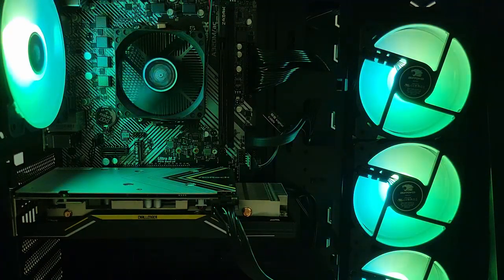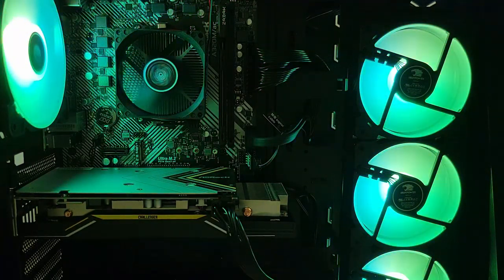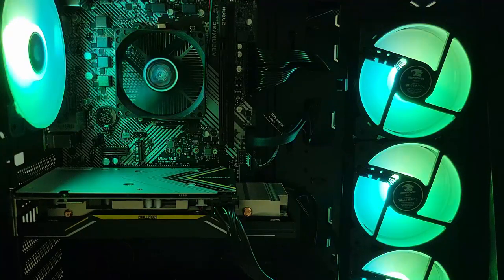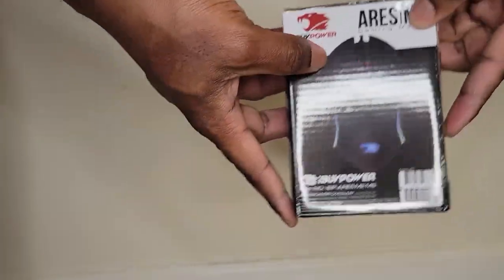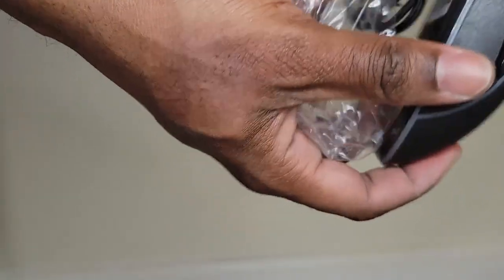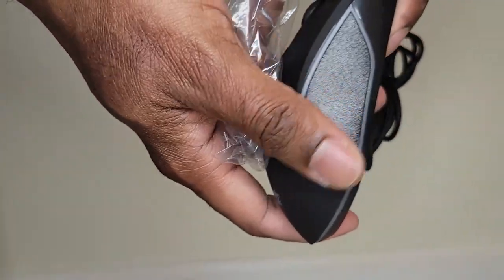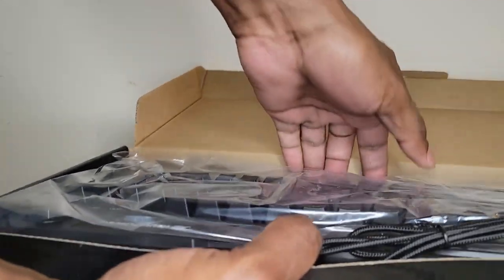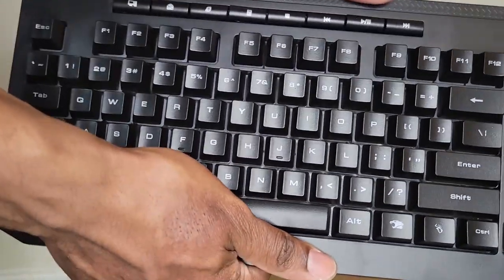RX 5500XT| Trace 4 9310 | AMD Ryzen 5 3600 3.6GHz | UNBOXING AND FIRST IMPRESSIONS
WITH THE CURRENT GPU MARKET. I DECIDED TO BUY A PREBUILT PC.
THE TRACE 4 9310. THE PC IS A GREAT DEAL FOR THE PRICE OF $670 AT THE TIME OF PURCHASE. ESPECIALLY CONSIDERING IT HAS A 6 CORE 12 THREAD CPU AND AN RX 5500XT. LET'S CHECK IT TOGETHER!!!

0:00 INTRO
0:15 SPECS
1:25 UNBOXING & FIRST IMPRESSIONS
2:40 INTERNAL HARDWARE
4:00 PERIPHERALS
5:05 OVERVIEW
5:25 3D MARK TIME SPY SPECS BENCHMARK
5:30 3D MARK TIME SPY RESULTS BENCHMARK
5:35 ASSASSIN"S CREED ORIGINS BENCHMARK
5:40 SHADOW OF THE TOMB RAIDER BENCHMARK
5:50 FINAL THOUGHTS

iBUYPOWER Gaming PC Computer Desktop Trace 4 9310 (AMD Ryzen 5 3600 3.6GHz, A... via @amazon